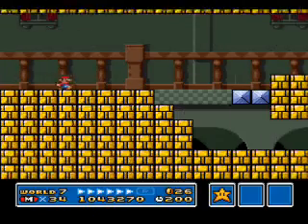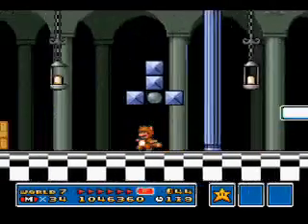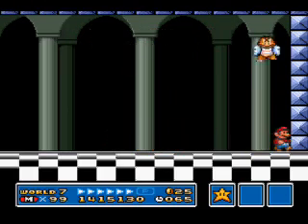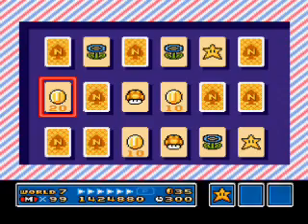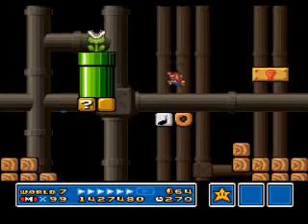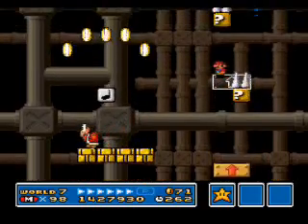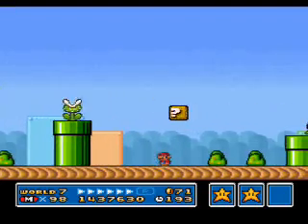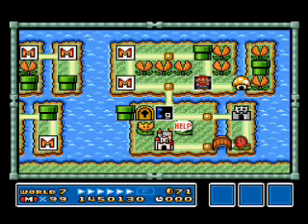Let's Play Super Mario Bros. 3 - Part 18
SCROOGE MCDUCK SWIMMING POOL~!

Yes, I did go and max out my lives. It took me less than half an hour, which is half the time it took me to find that Trace Ralts. Totally worth it, at the end of this double program I was already down to 94. The card flip marathon that followed was hilarious in how much it dragged on. But I gained so many points in the fortress, it was to be expected.

Amazingly, I beat level 7-7 before the end of this video. After what happened in 7-3, with the stars flat-out running away from me, I wasn't bursting with confidence, but I did it in one try! Message to Bowser: If you make floors of invincible piranha plants and they're still not enough to stop me, maybe it's time to call it quits.